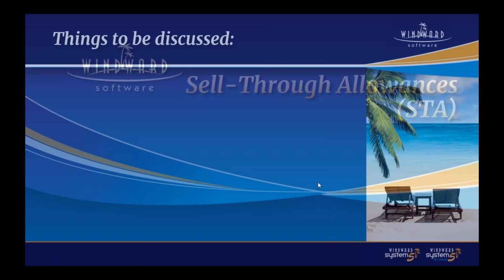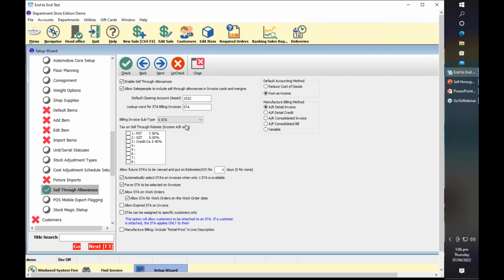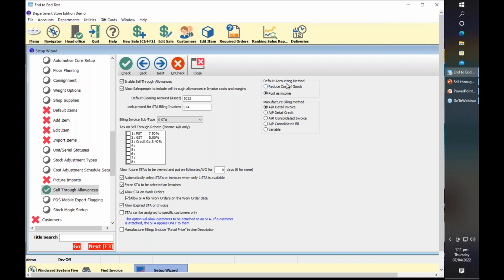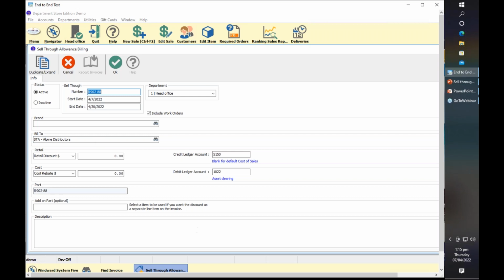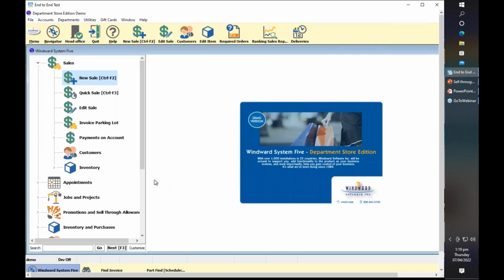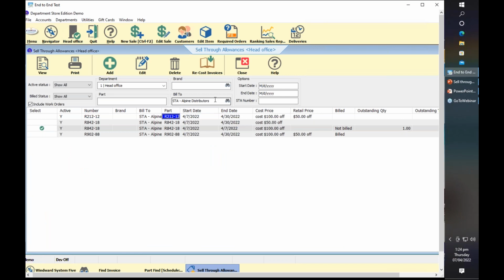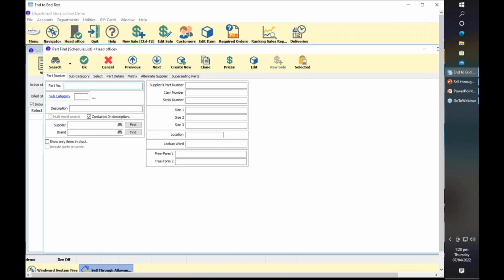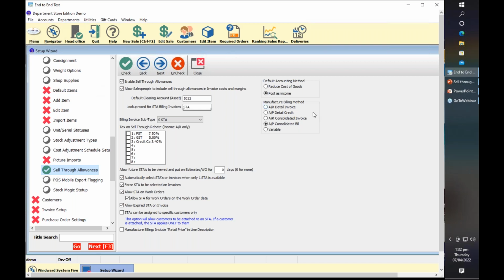Sell-Through Allowances (STA)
Explore the functionality and set-up of Sell Through Allowances (STA) within Windward System Five. This feature allows rebates from manufacturers to sellers if a sale is made during a certain time period, incentivizing increased sales.